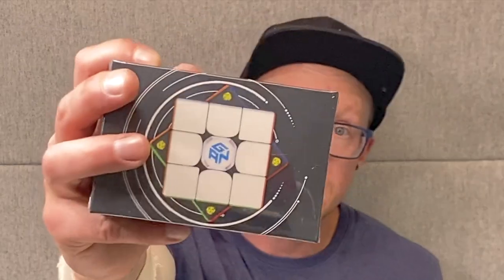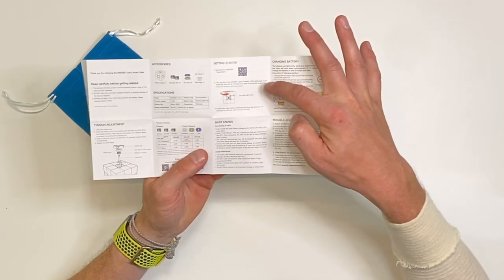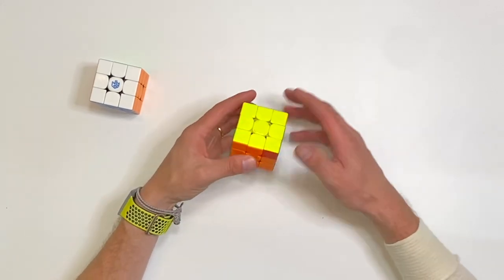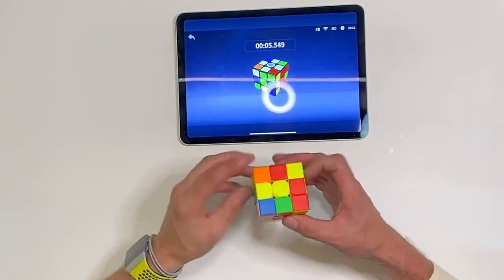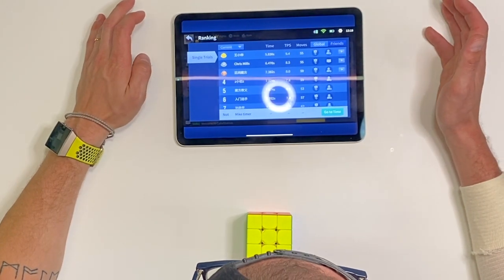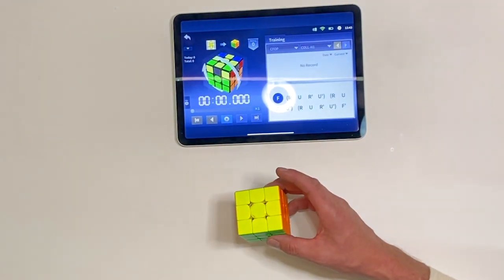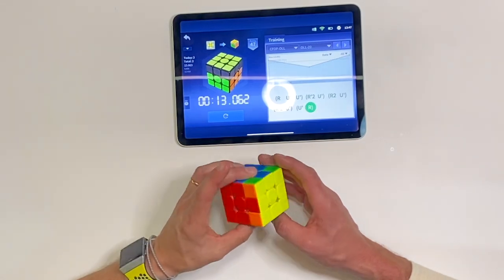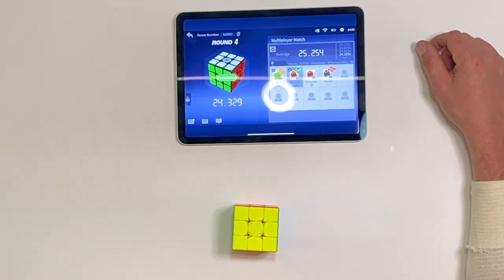Gan i Carry! The world's most accessible smart speedcube!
Welcome to the speedcube.co.nz Youtube channel!

In this video I'll take a look at the brand new Gan i Carry, the most accessible Bluetooth smartcube ever!!

Intro 00:00
The Cube 01:12
Practice 07:18
Ranking 11:00
Alg Trainer 12:53
Matches 16:27